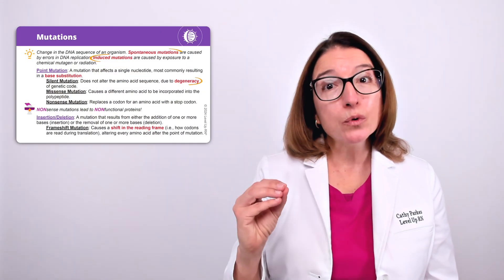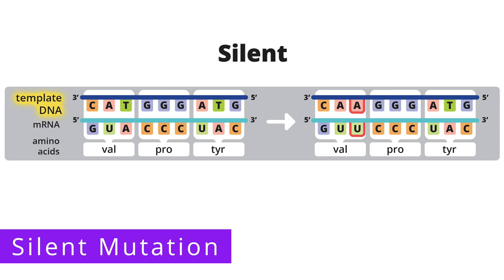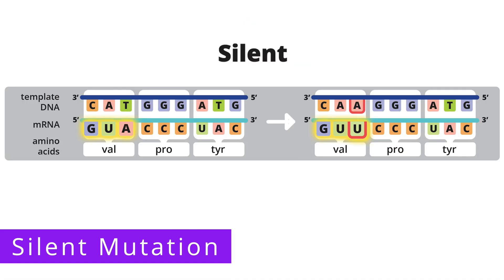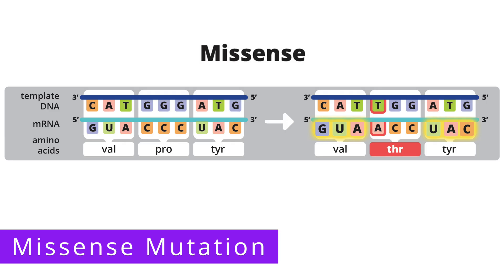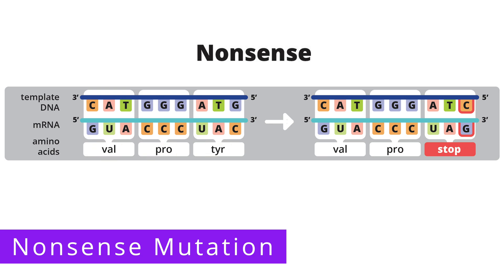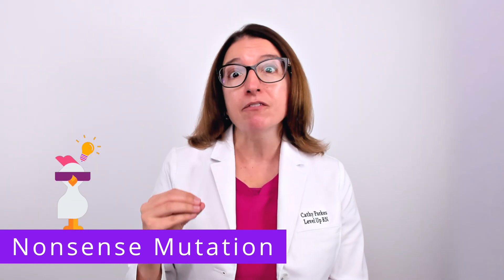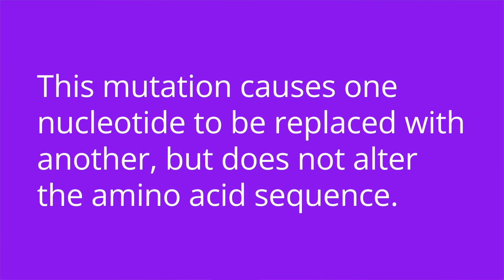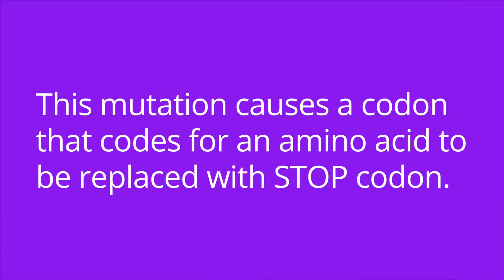Mutations: Microbiology Genetics Pre-Nursing, Pre-Med & Health Field Careers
Cathy discusses mutations. She describes the difference between a spontaneous and induced mutation. Cathy explains what a point mutation is and goes into detail about types of point mutations (silent mutations, missense mutations, and nonsense mutations). She provides an example of each and discusses how each mutation affects the resulting polypeptide. Cathy also describes what a frameshift mutation is and provides an example of that mutation as well. At the end of the video, she provides a quiz to test your ability to Name That Mutation!

00:00 Introduction
00:37 Mutations
00:58 Point Mutation
1:19 Silent Mutation
3:04 Missense Mutation
4:45 Nonsense Mutation
6:42 Frameshift Mutation
8:26 Quiz Time!